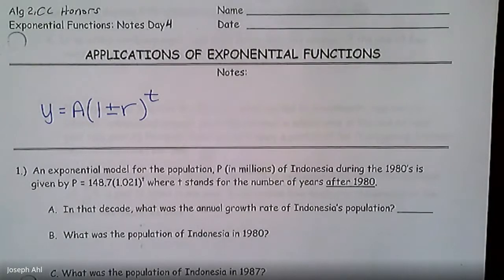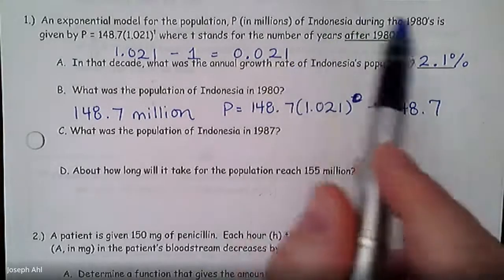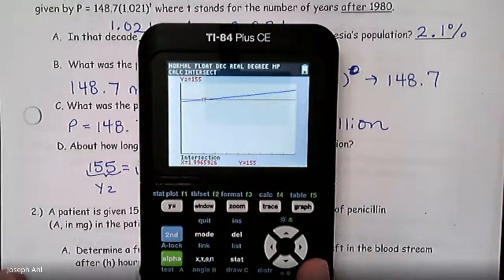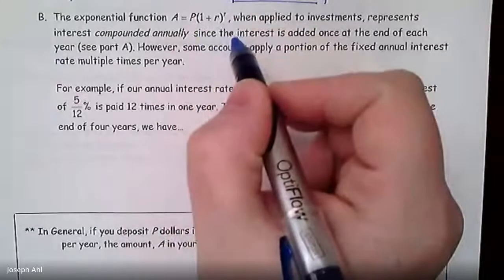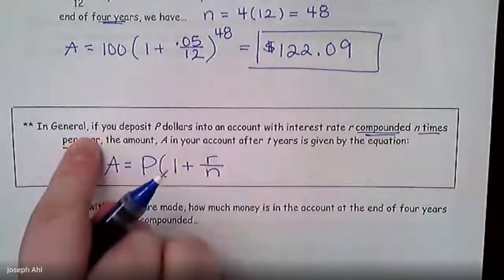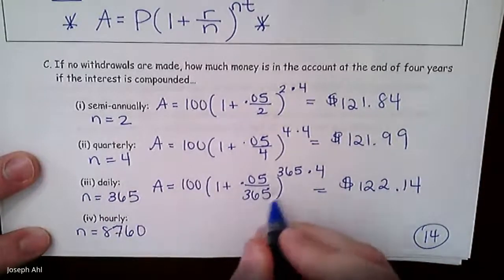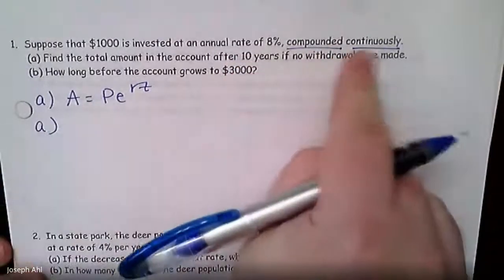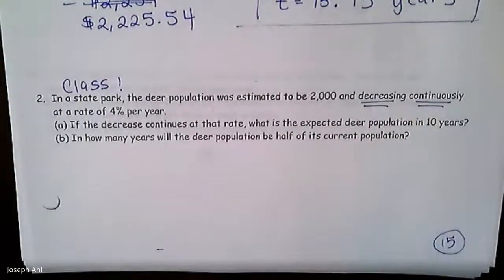Unit 11 - Day 4 (A2H)